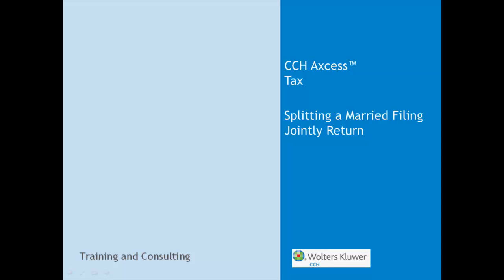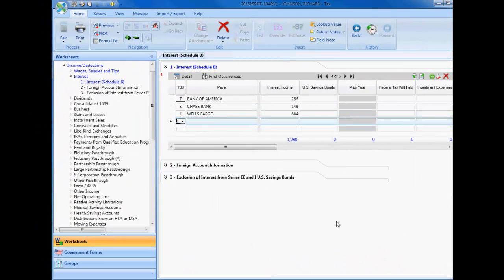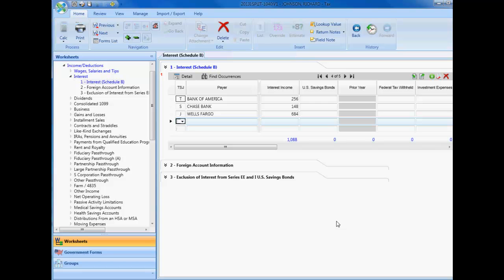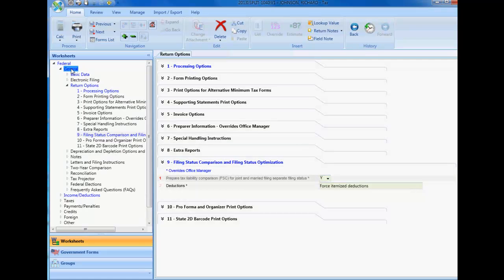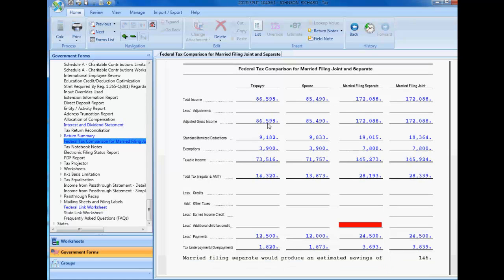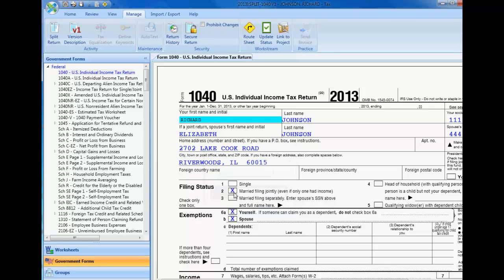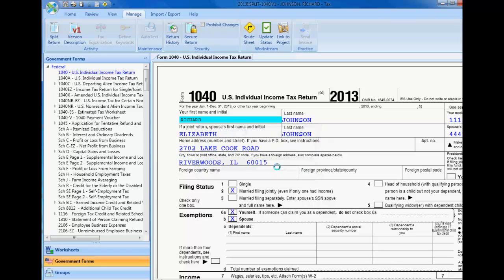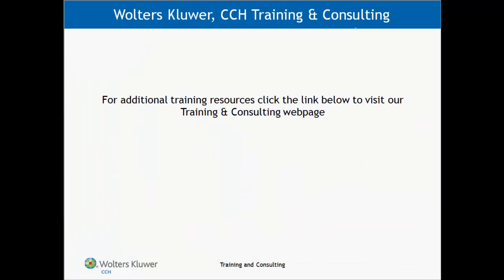CCH Axcess™ Tax - Splitting a MFJ Tax Return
A quick look at splitting a return for Married Filing Separately purposes using the split return feature in CCH Axcess™ Tax. Learn about additional training options by visiting